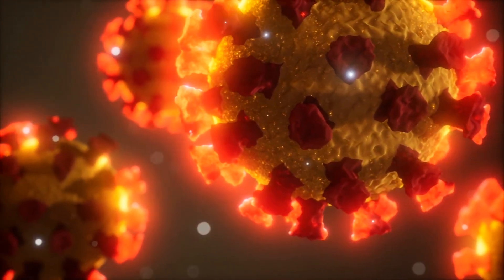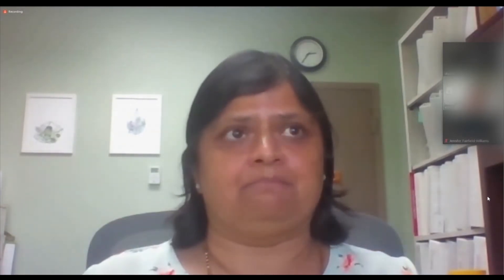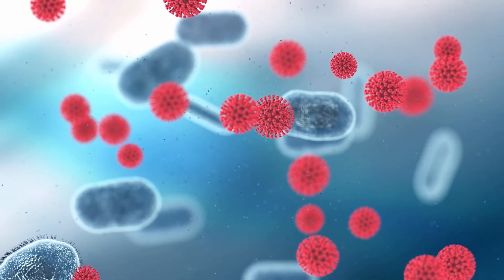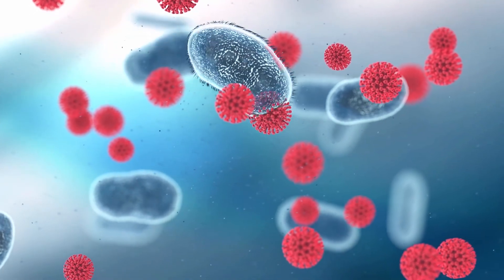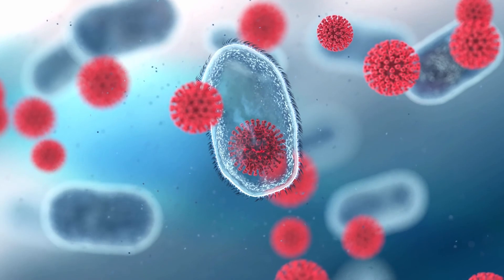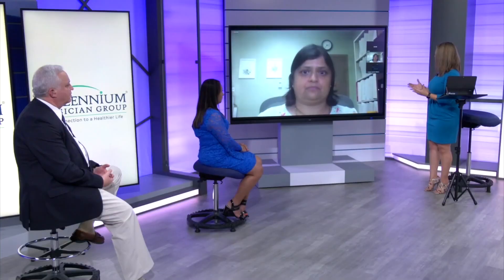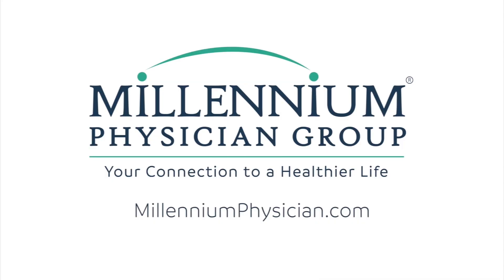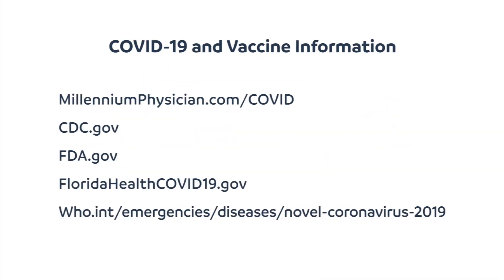Chapter 3: MRNA Vaccines and Monoclonal Antibody Therapy Explained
Learn more about the MRNA vaccines and the Monoclonal Antibody Therapy for COVID-19.